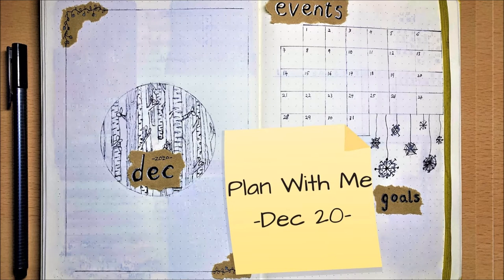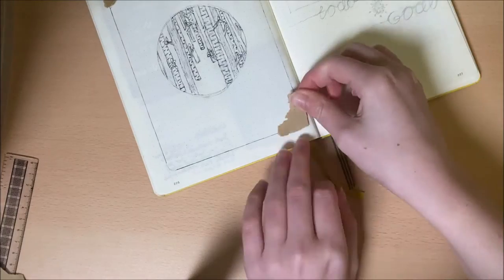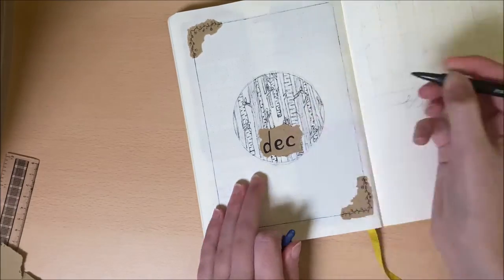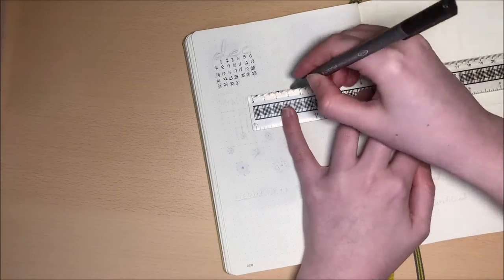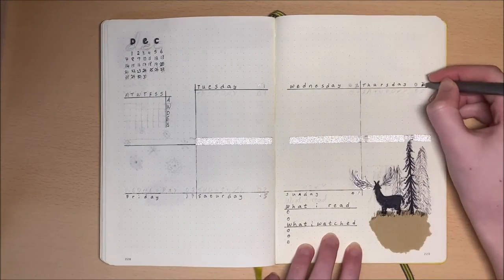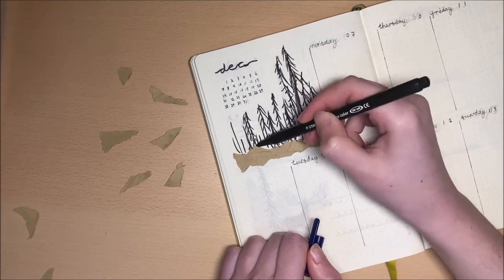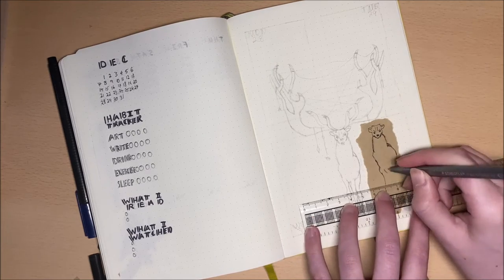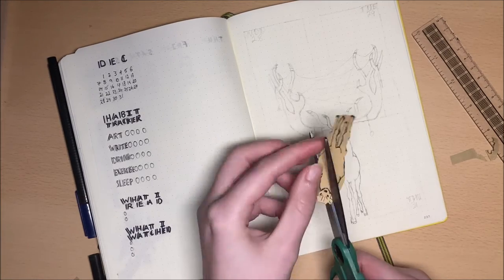Plan With Me! - December 2020 - Winter Theme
Welcome back to my study & bujo channel, where I upload videos every two weeks. Today's video is a bullet journal Plan With Me for December 2020!